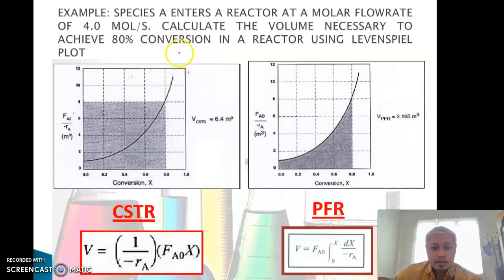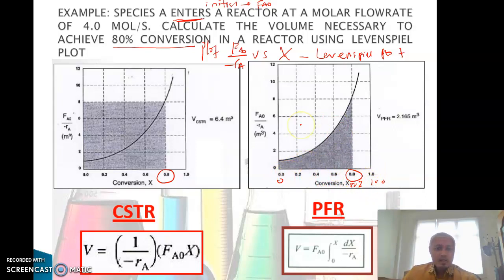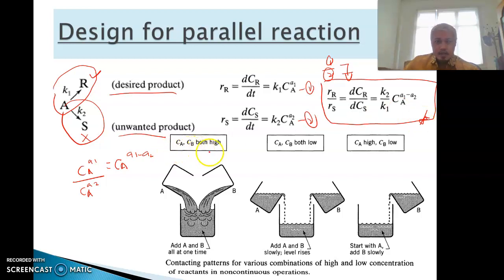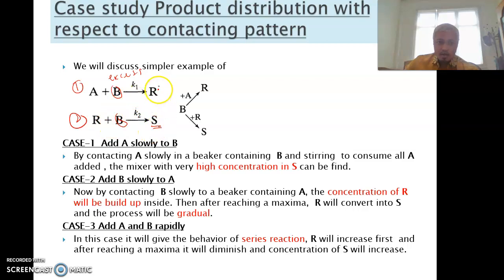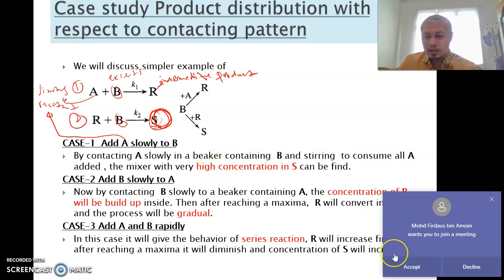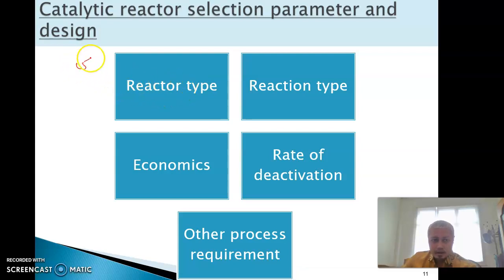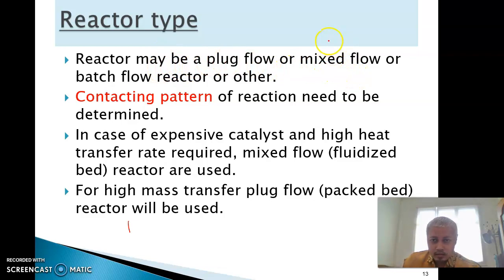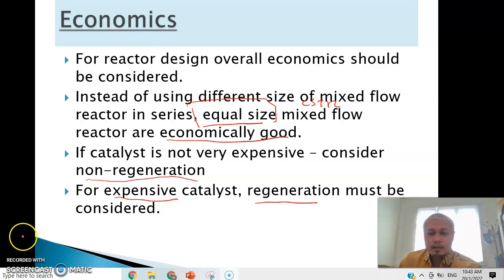INTRO TO REACTOR DESIGN: Asynchronous Video 3 - WEEK 13